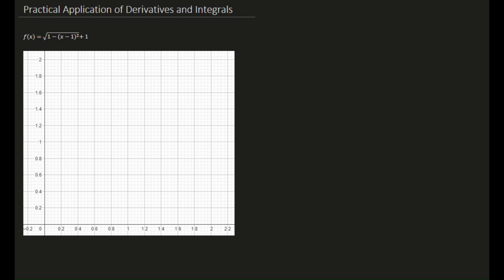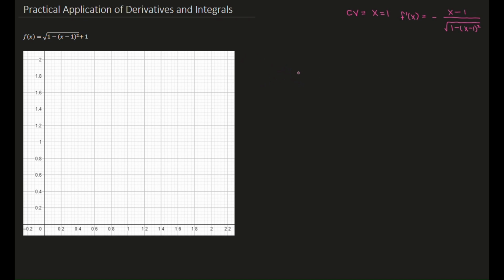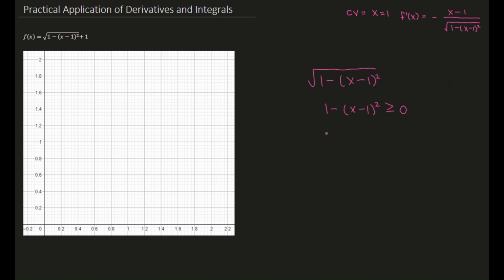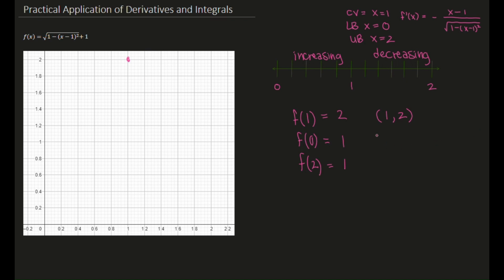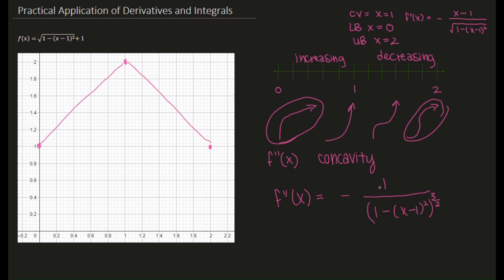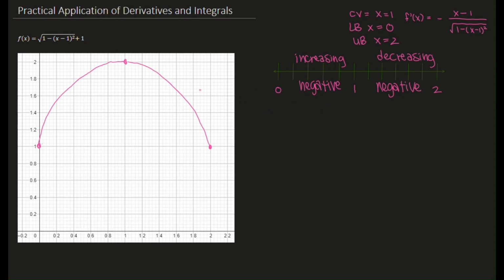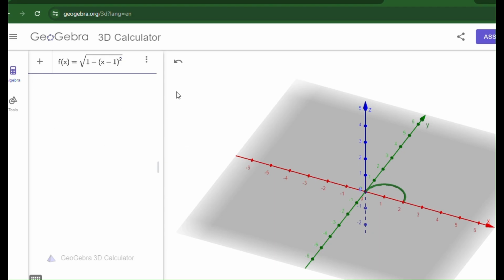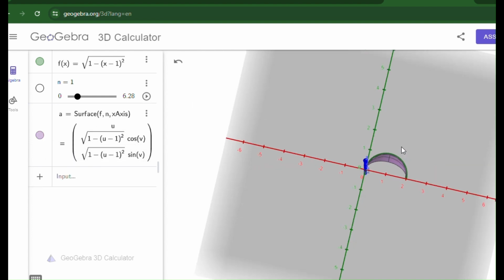Practical Application of Derivatives and Integrals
A walkthrough example of graphing a complex function by hand.